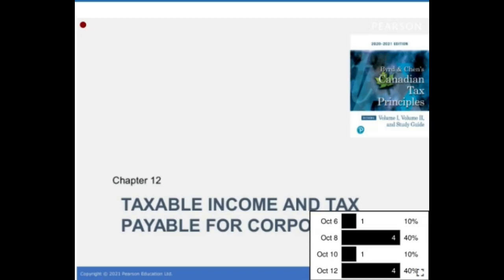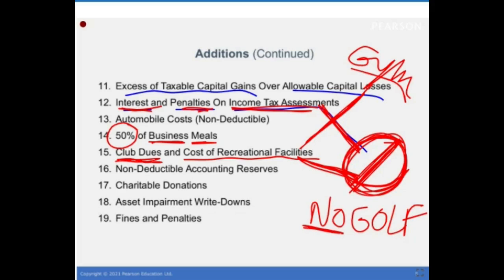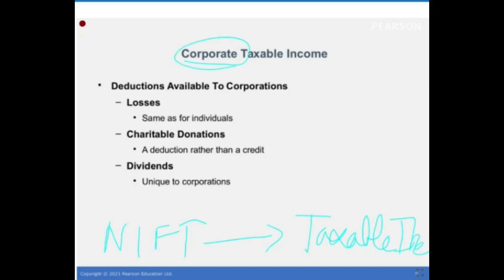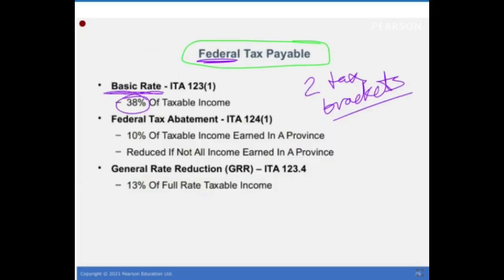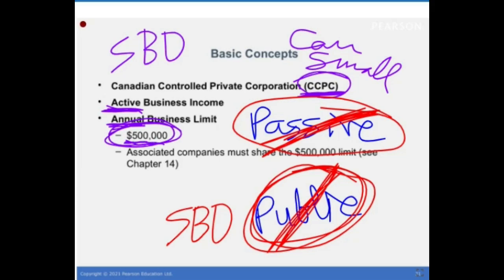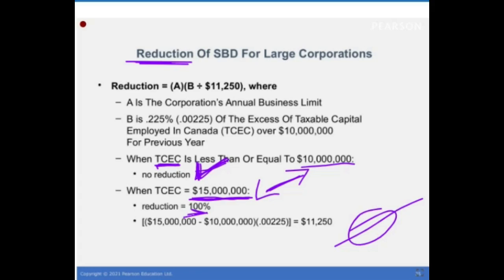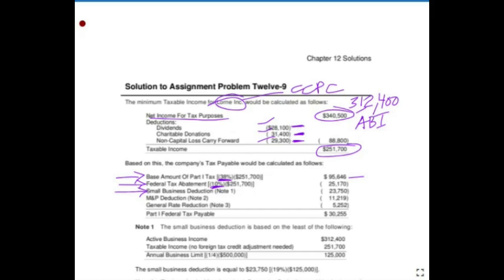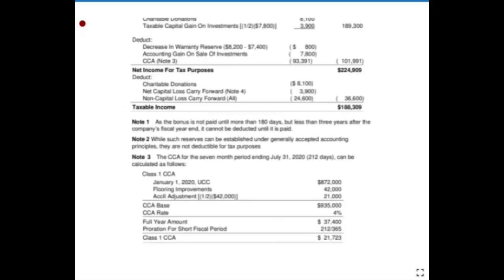Tax 2 chapter 12